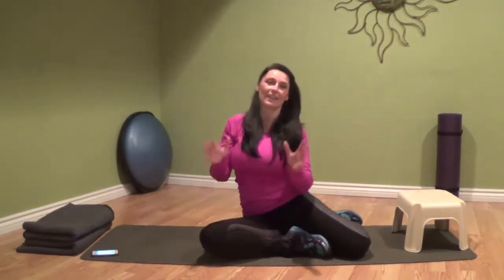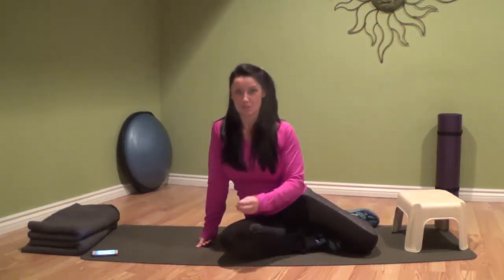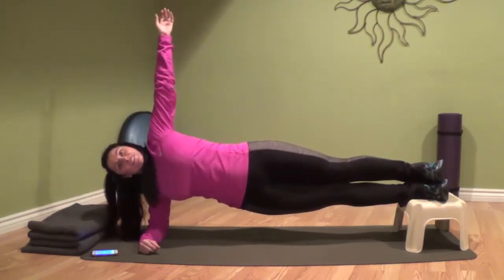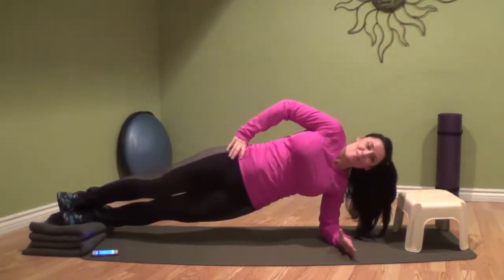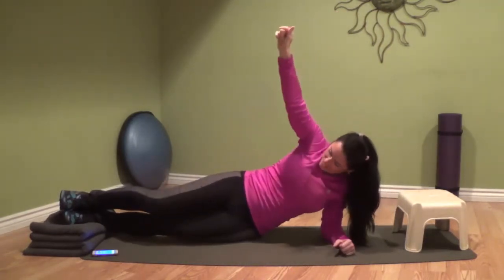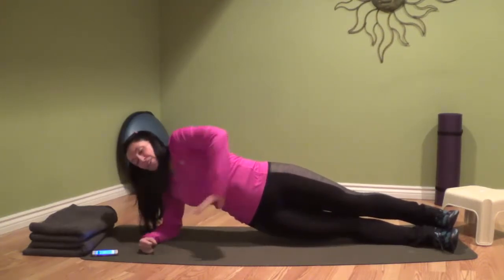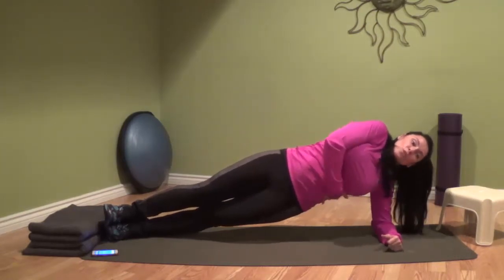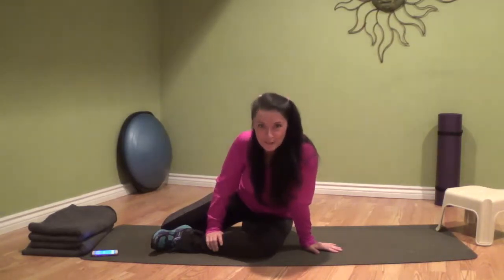Plank Challenge - Day 24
2 x 60 second side planks per side. Tough going but I have faith in you! Get to it!